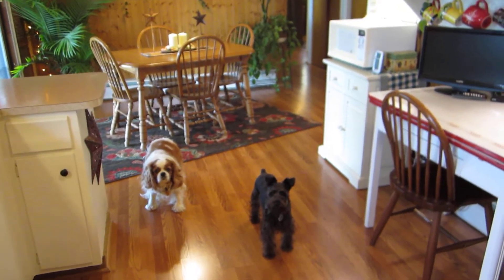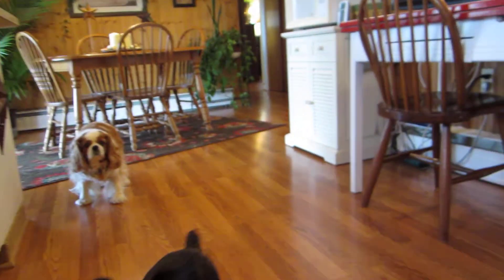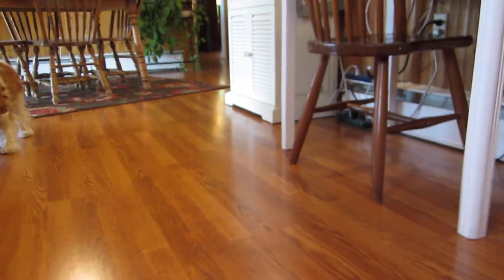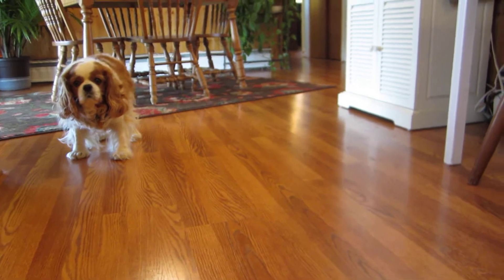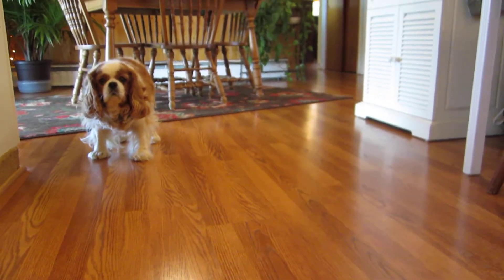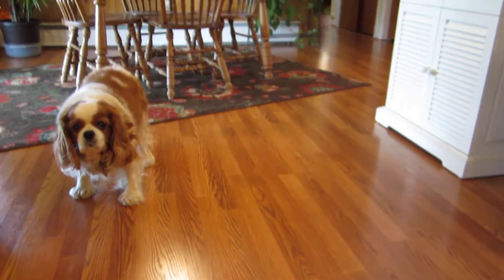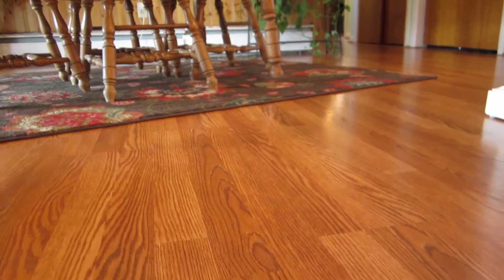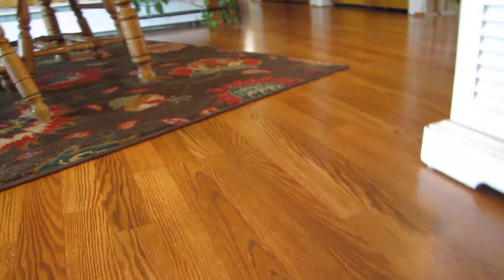Jan's Pergo Floors